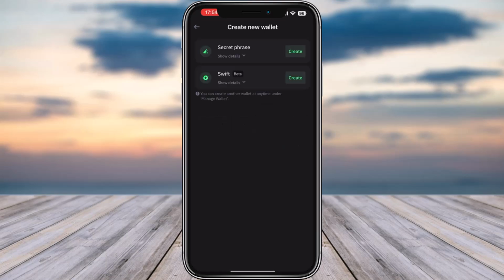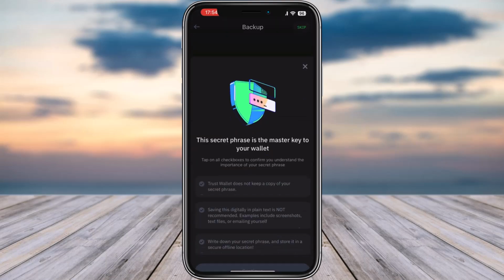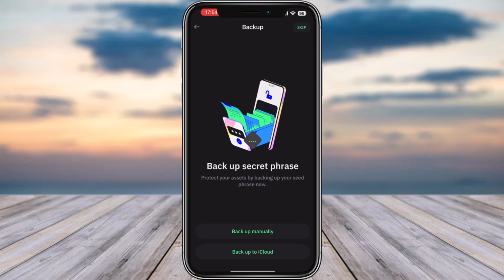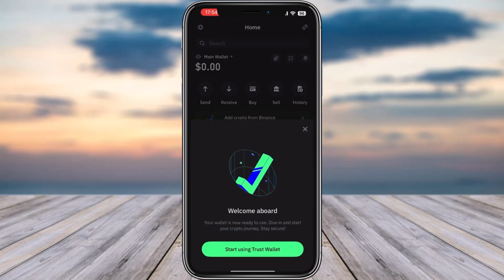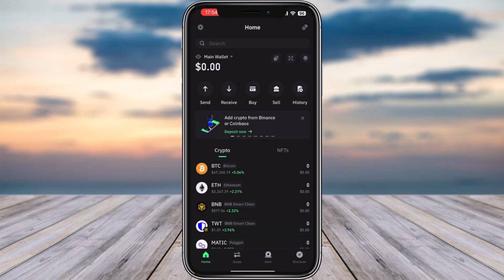How To Create Account on Trust Wallet !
In this video, we’ll guide you through the process of creating a new account on Trust Wallet. Trust Wallet is a secure and easy-to-use cryptocurrency wallet for storing, sending, and receiving digital assets. Follow this step-by-step tutorial to set up your wallet quickly. Let’s get started!

To create a Trust Wallet account:

Open the Trust Wallet app on your phone.
Tap on “Get Started” at the bottom of the screen.
You’ll see two options: “Create a New Wallet” and “Add Existing Wallet.” Tap on “Create a New Wallet.”
Create a strong password and confirm it.
You can choose to create a secret recovery phrase or skip this step for now. (Note: It's highly recommended to back up your wallet using the secret phrase later for security.)
Once you’ve completed the steps, your Trust Wallet account will be created, and you’re ready to start managing your crypto assets.
You can always go back and set up your recovery phrase later for added security.
That’s it! Your Trust Wallet account is now set up. We hope this video was helpful.